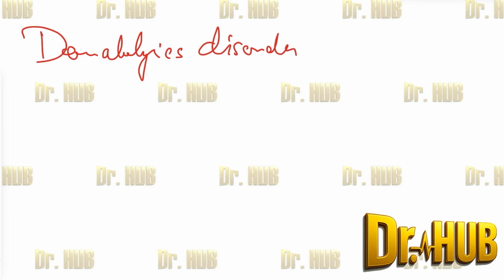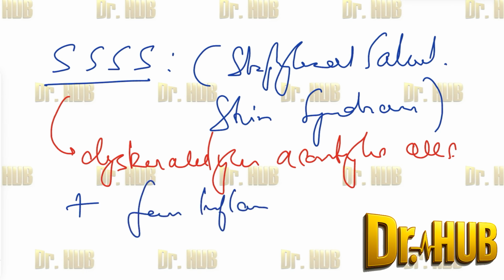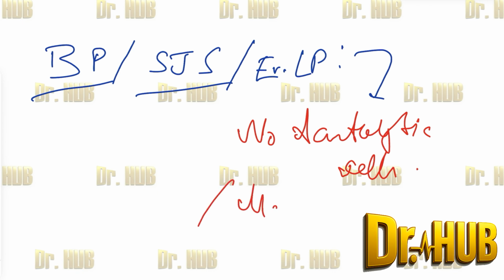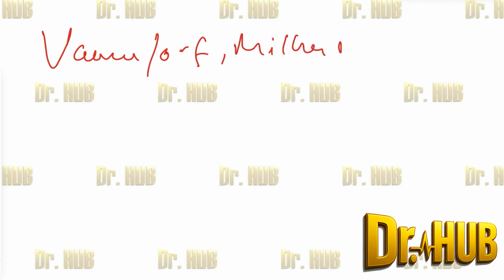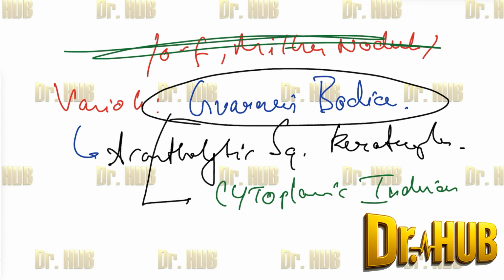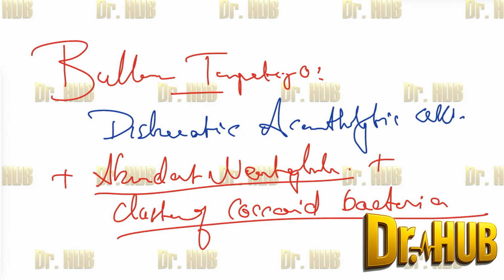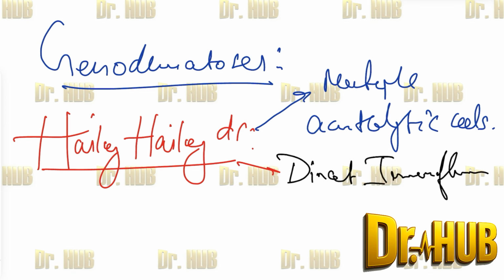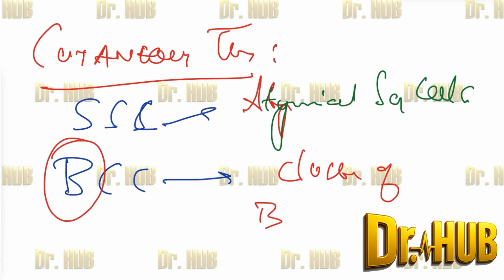Golden points : Dermatological disorder and histopathological examination